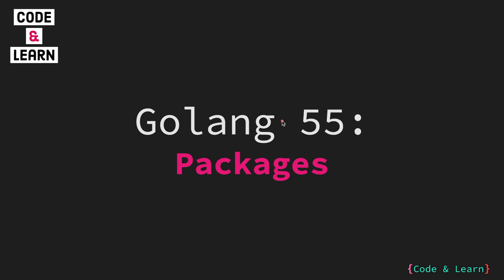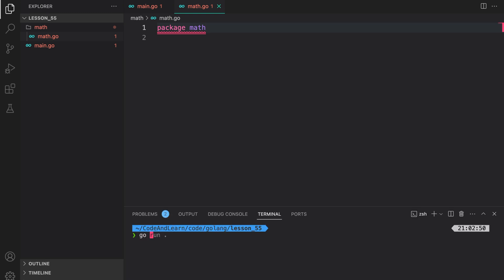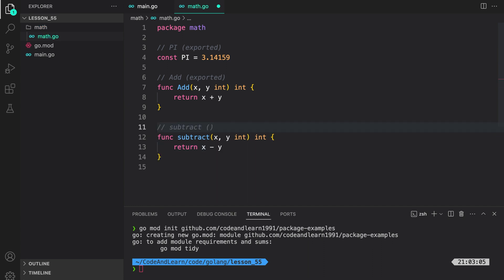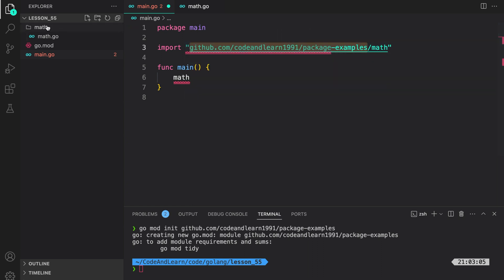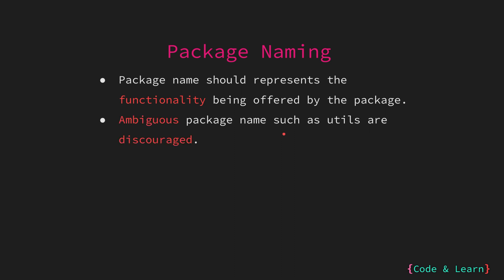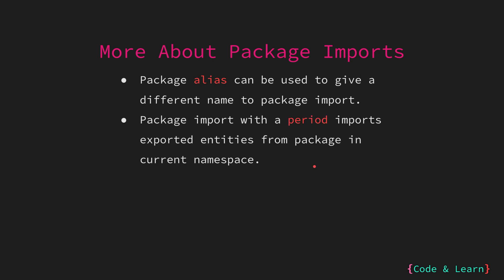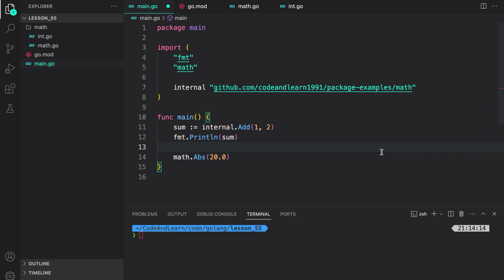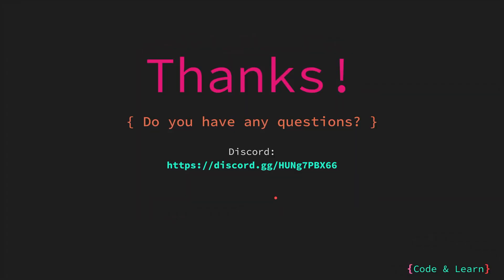Understanding Packages, Exports, and Imports in Go with Code Examples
🔍 Video Overview:
Hello Everyone! In this video, we will cover Go Packages which are the building blocks of any Go Module/Project. We will look at imports, exports and other nuances of packages.